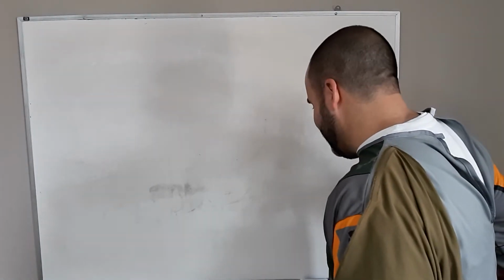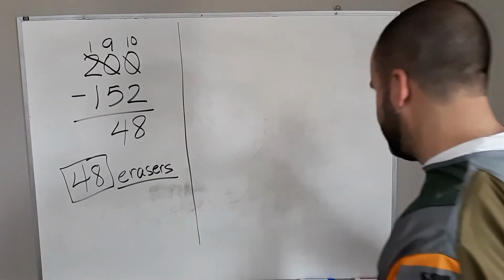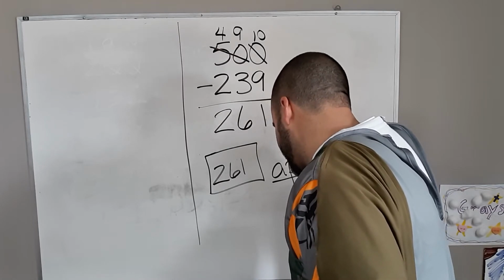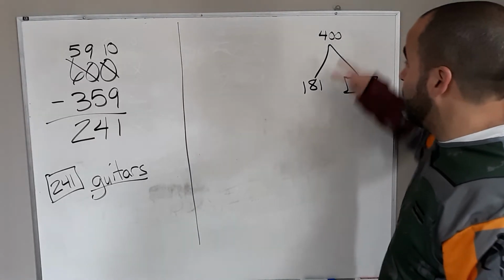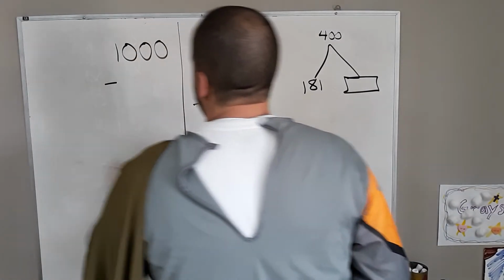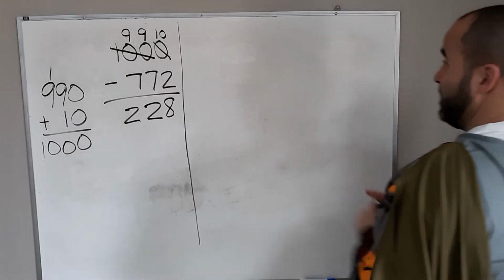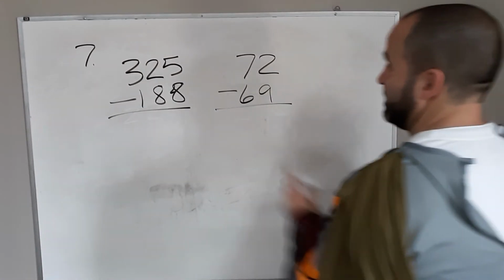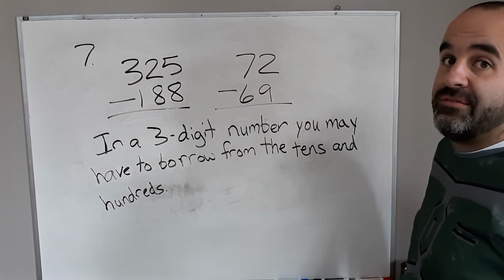Math page 339-340